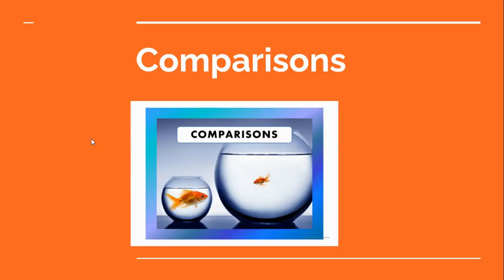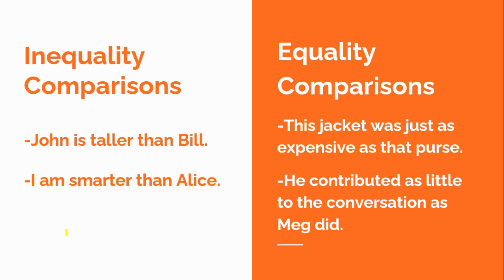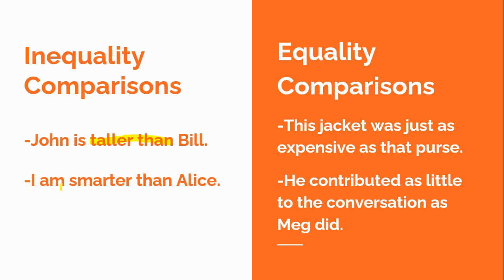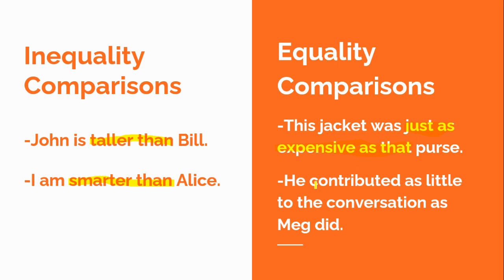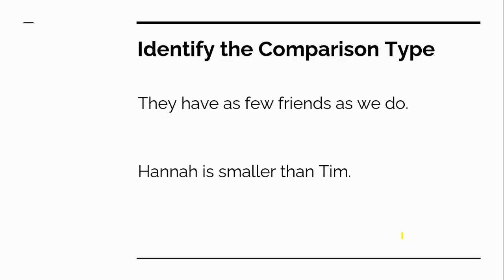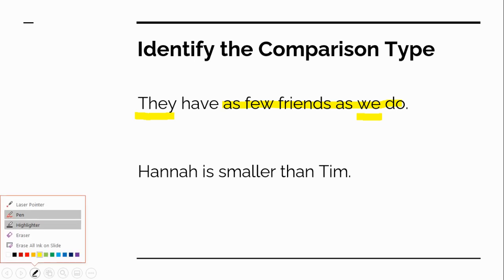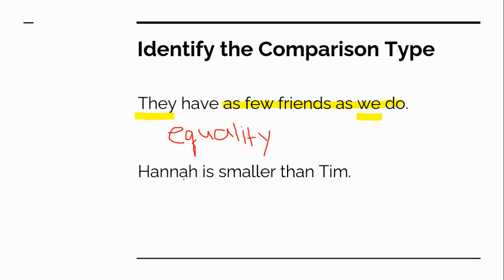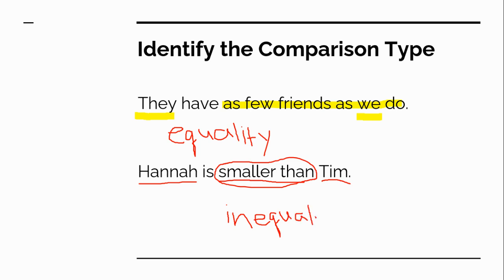EDENGL 230-Ch. 24 Mini Lesson